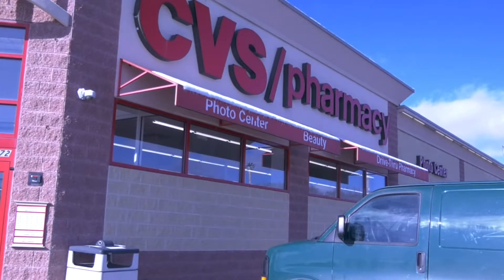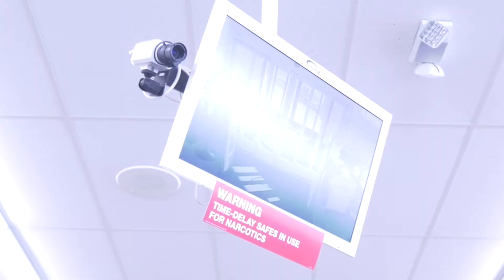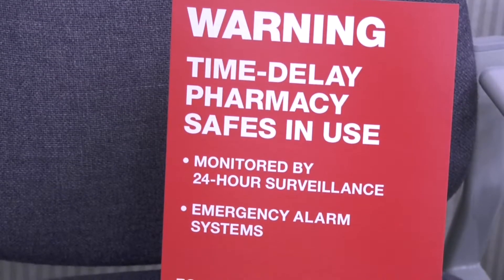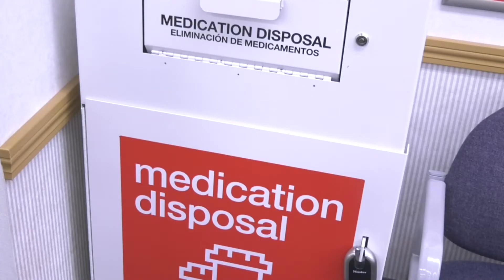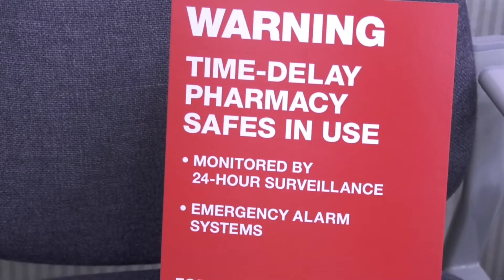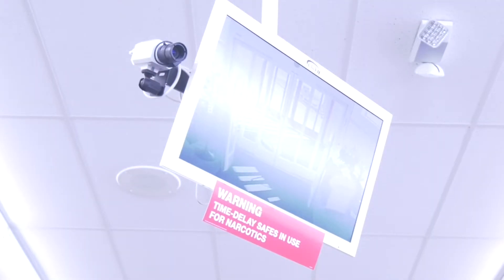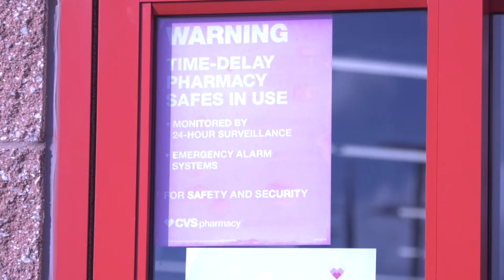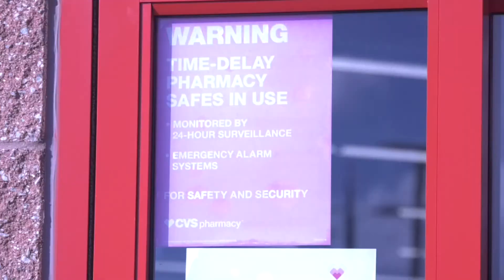CVS Pharmacy locations in West Virginia is now using time-delay technology.